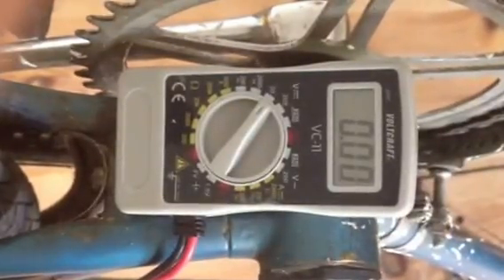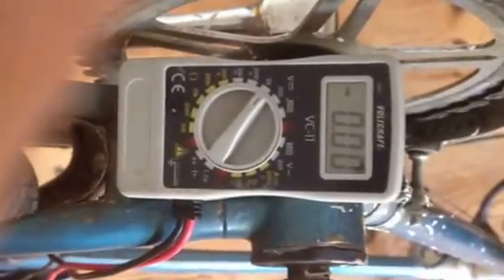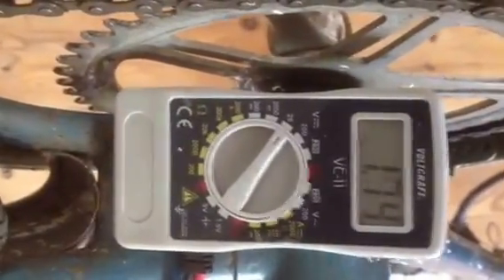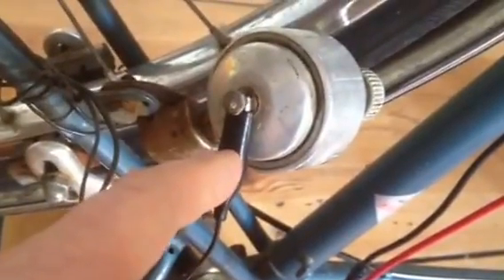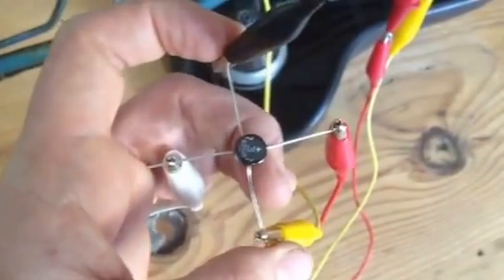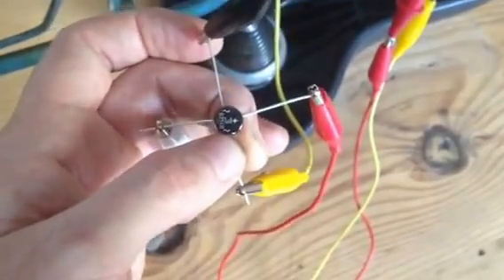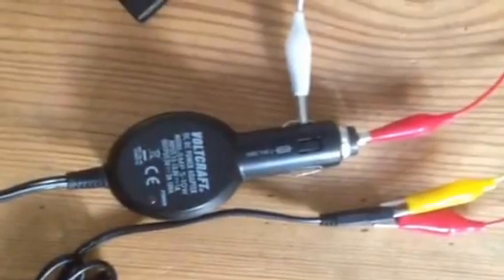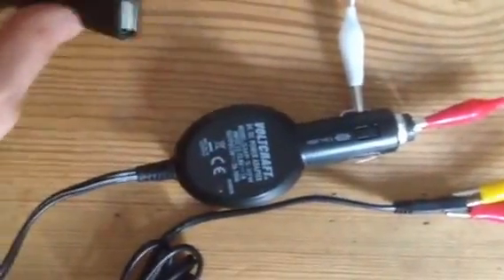Charge USB devices from your bike dynamo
Shows principles and protoyping method.